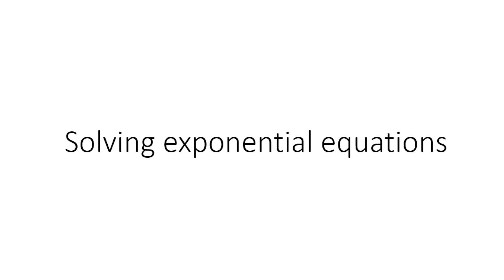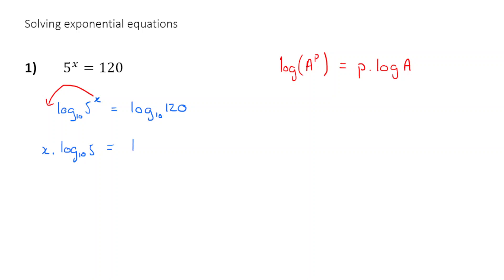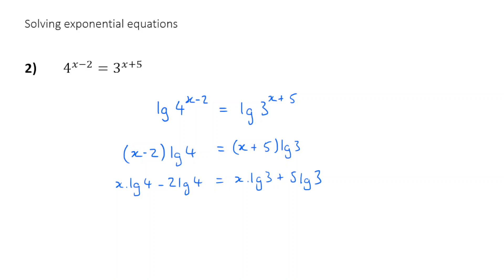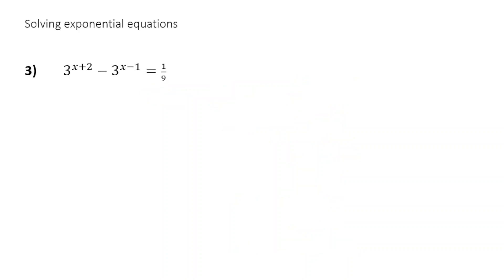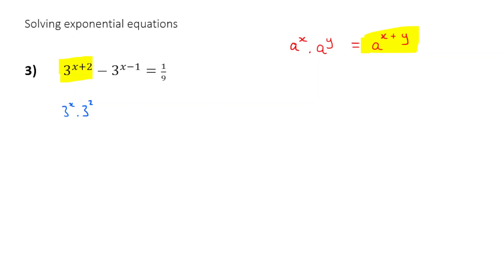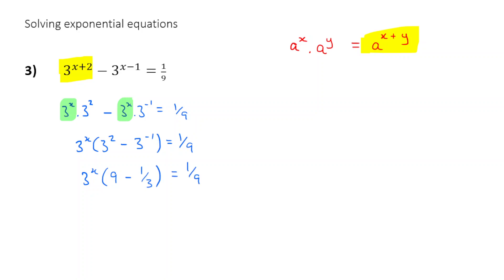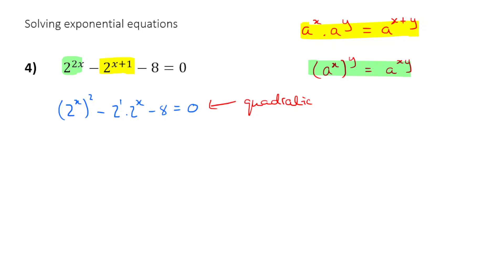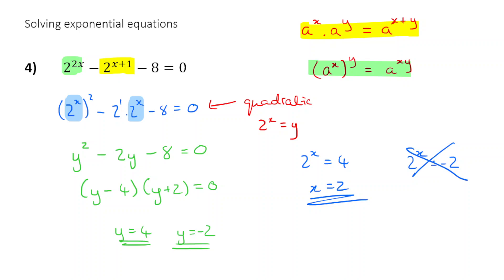Solving exponential equations